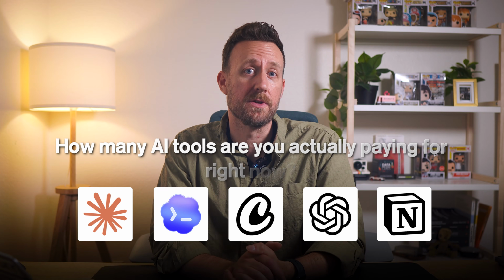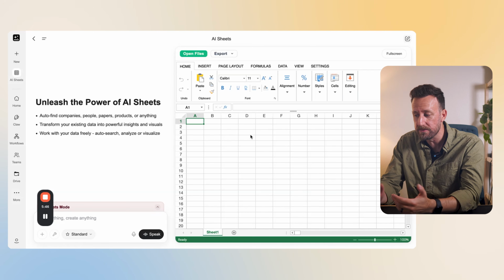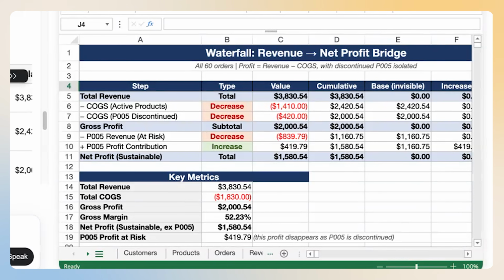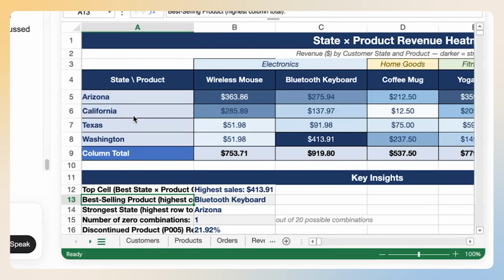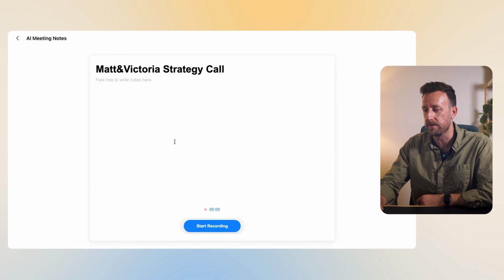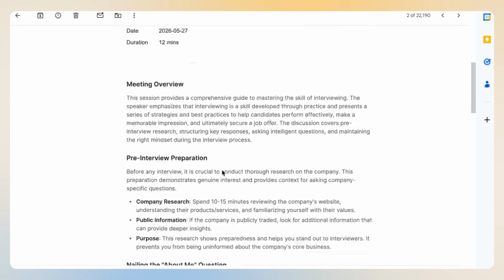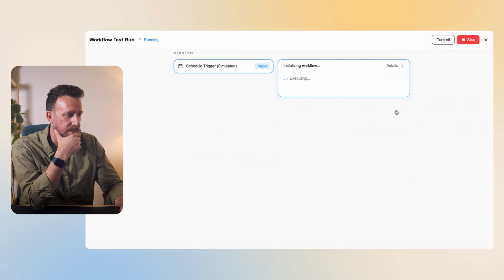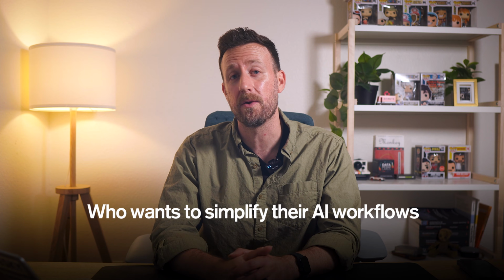Skip ChatGPT in 2026. Try THIS Instead (ULTIMATE AI Tool)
Try Genspark with free credits available upon signup. What’s wild, Genspark is offering unlimited use of AI chat and AI image for all paid users in 2026 (Unlimited subject to abuse guardrails).

I tested Genspark - an all-in-one AI workspace that runs GPT, Claude, and Gemini together - to see if it can actually replace the stack of AI tools most of us are paying for. In this video, I walk you through three of its biggest features: AI Sheets for data analysis, AI Meeting Notes for automatic transcription and follow-up, and Workflows for no-code automation. If you're tired of jumping between tools to finish one project, this might be worth a look.

Chapters
00:00 - Too Many AI Tools, Not Enough Results
01:05 - What Genspark Is
01:31 - AI Sheets - Data Analysis Demo
05:11 - AI Meeting Notes
08:09 - Advanced Workflows
10:08 - Is Genspark Worth It